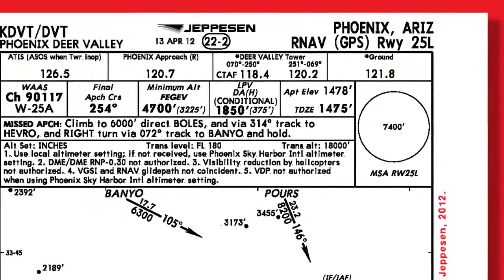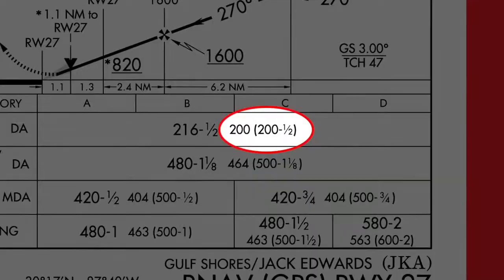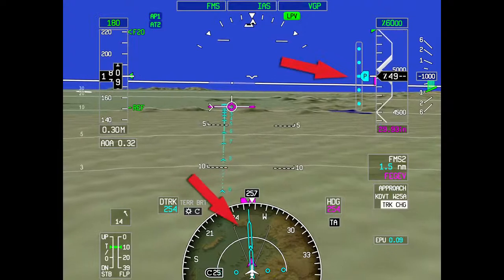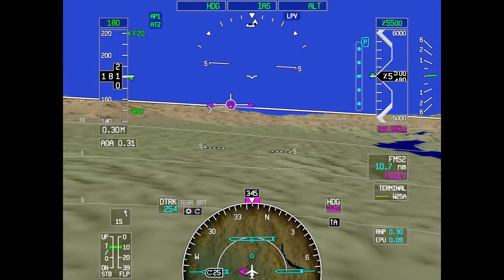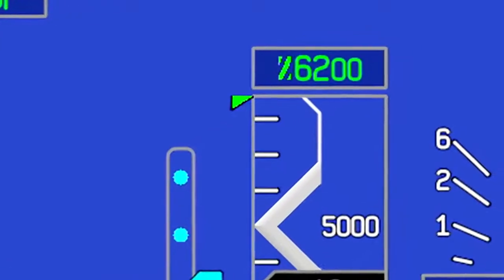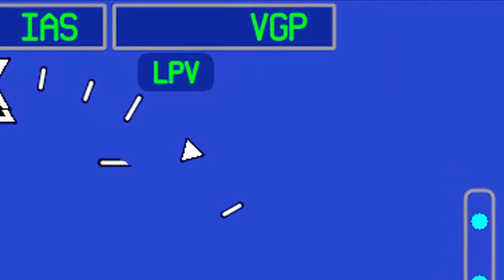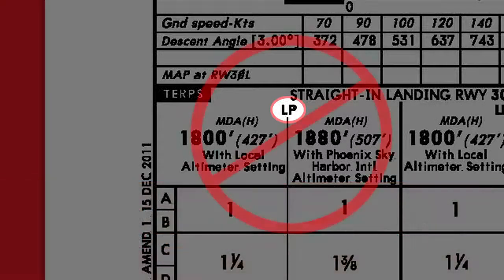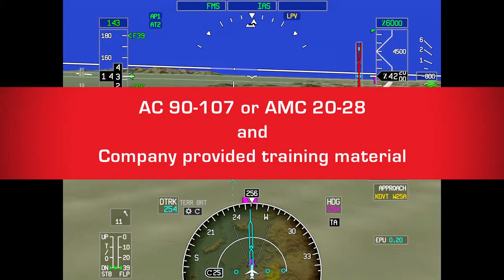Pilot Training Video LPV Training Honeywell